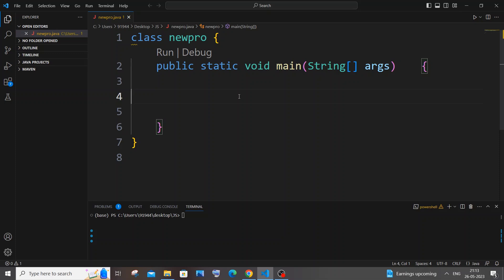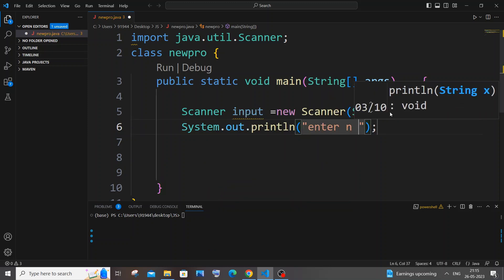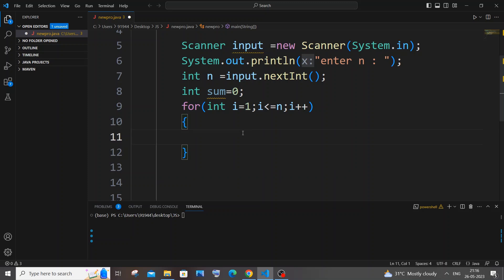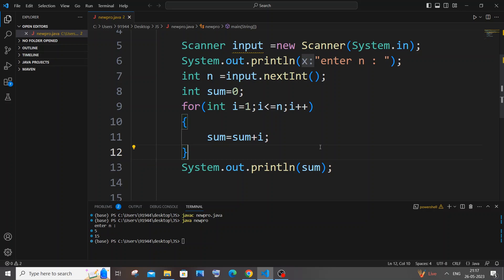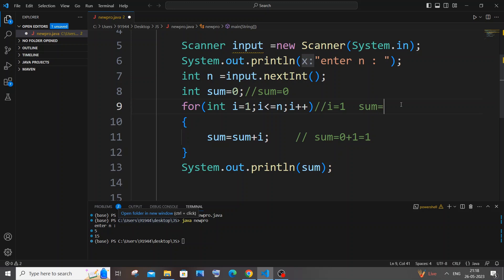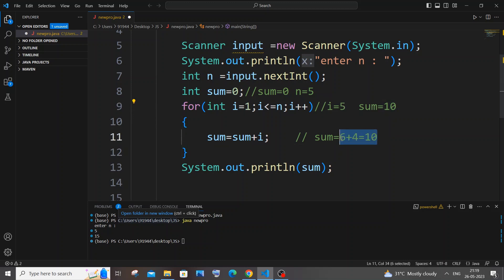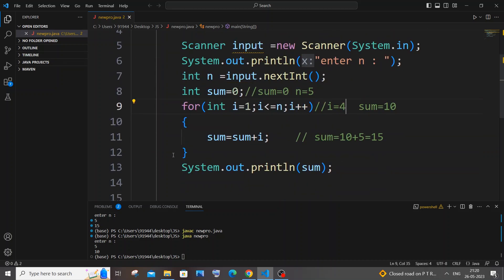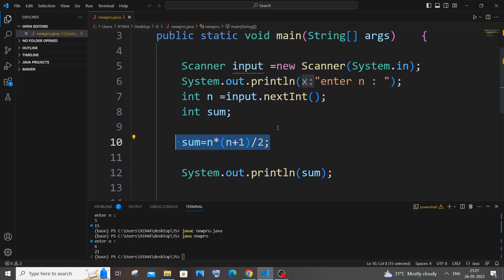Java program to find sum of first n natural numbers using 2 ways tutorial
How to find the sum of first n natural numbers in java program is shown